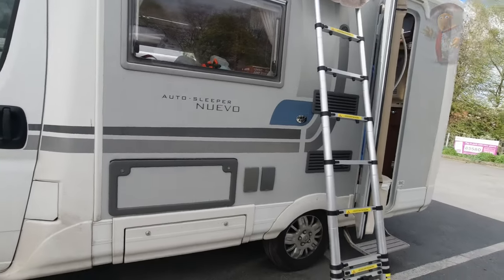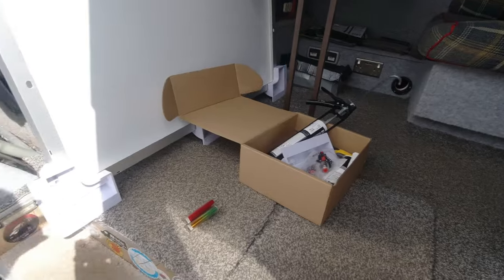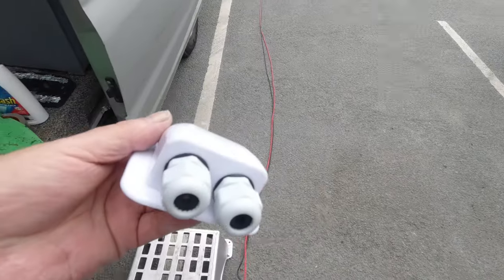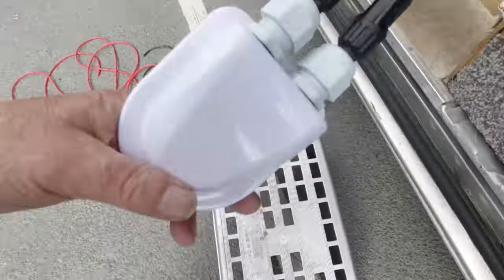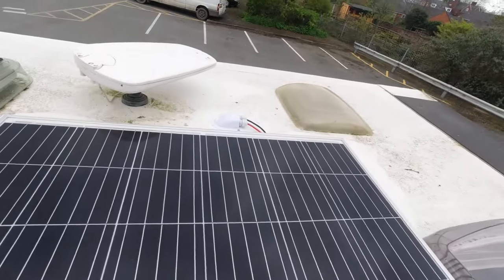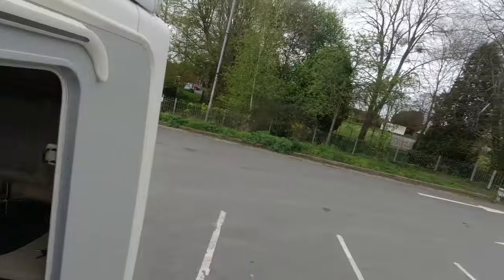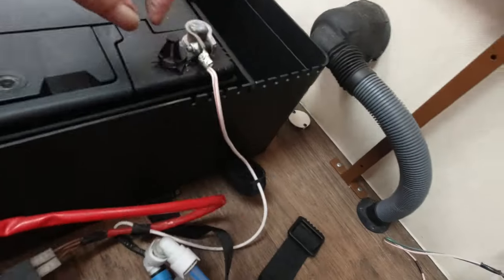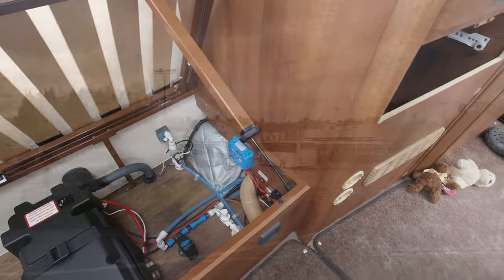AutoSleeper Nuevo. FogstarDrift Lithium & Solar upgrade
Amazon Wish List..

FogstarDrift batteries.. You can get them your self or I can supply and fit..

I am retired, but as you can see I still go out and do the odd job.. If you want to have a job done contact me through YouTube or email at the bottom.. Thanks

Ford Transit MK7 Crank pulley..

Ford Transit Belt Tensioner..

The carpet I used..

The radio in my van is not a CB. It is a 2way radio that can be programmed with the Walkie Talkie channels. If you would like to purchase the same mobile fitted radio that I use in the the van please click on this link..

I also use walkie talkie. If you would like to know which Walkie Talkie I use follow this

This is the link to Greg Virgos skate board if your interested..

free stealth camping, Leominster, Camp Site Reviews, Herefordshire Camp Sites. Camper Self Build. Van Life